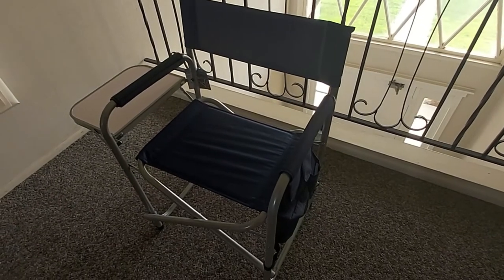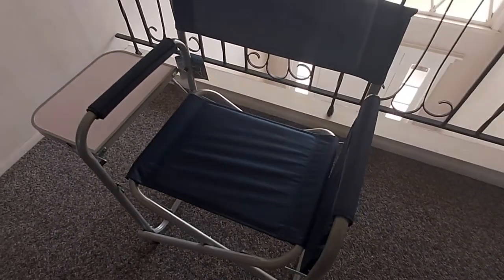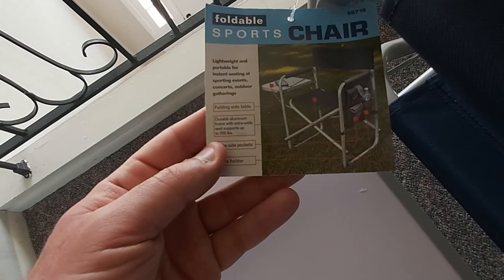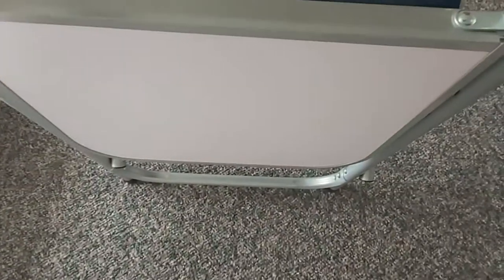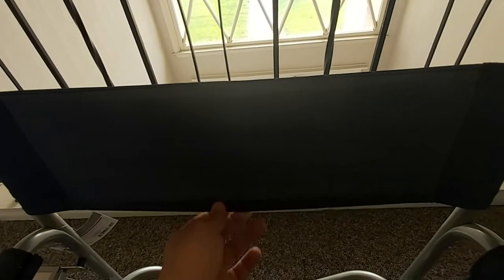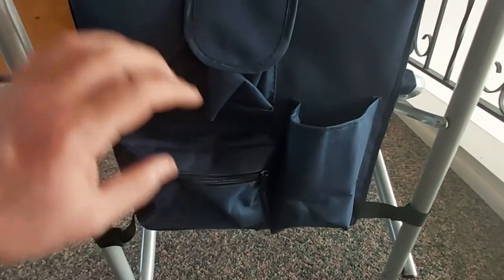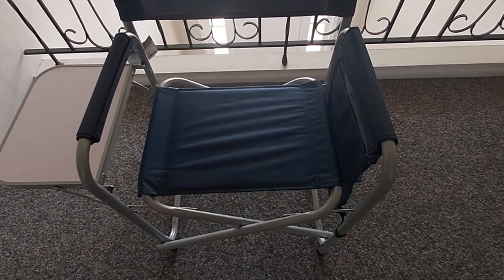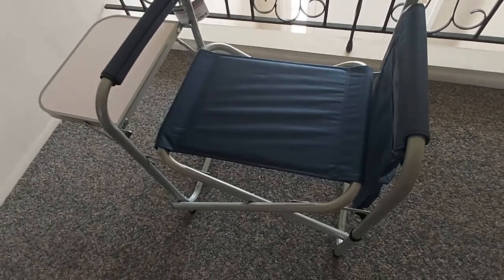Sports Folding Chair Review | Harbor Freight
Tubebuddy.